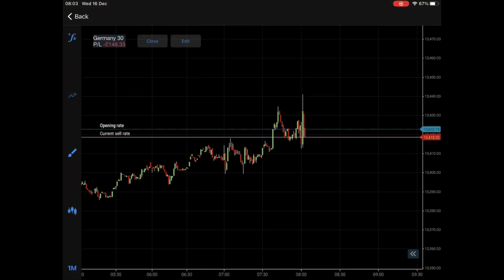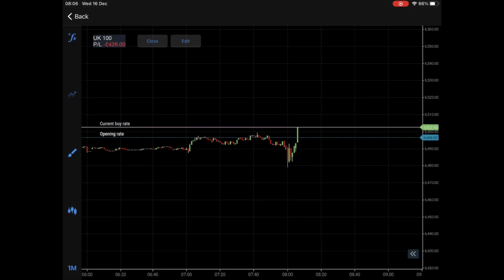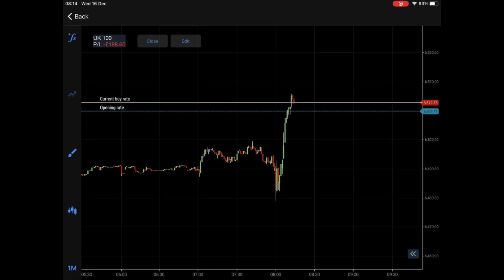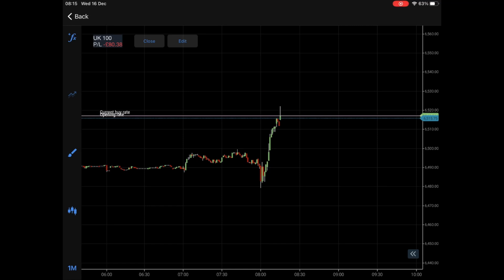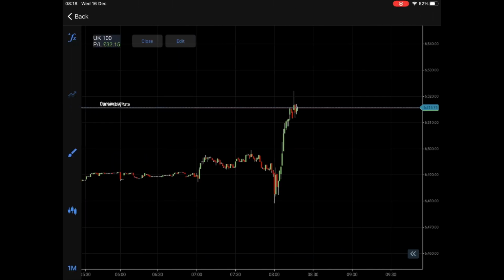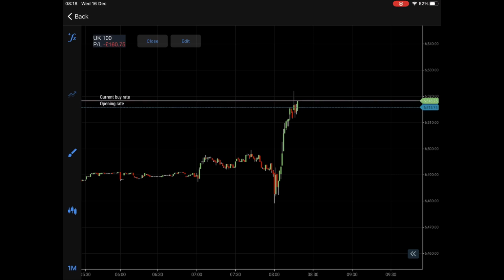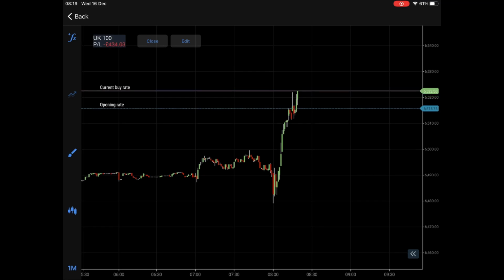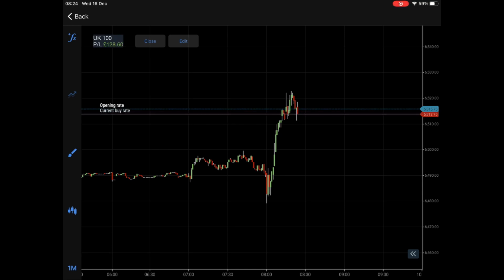How to day-trade the DAX and the FTSE 100 in the same session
A Demonstration on my versatile approach to trading the stock market. The link to my website is in my bio